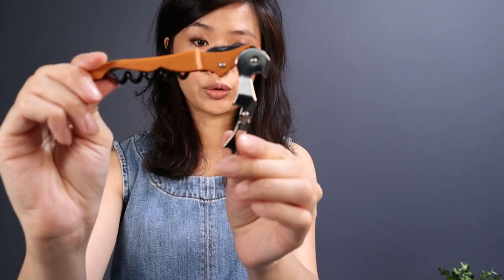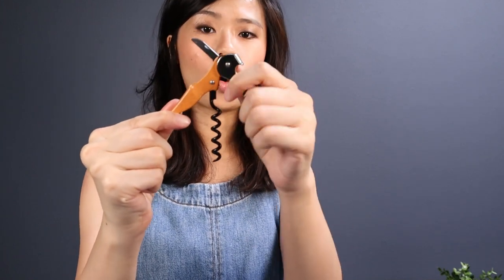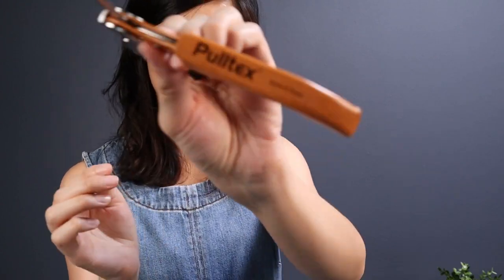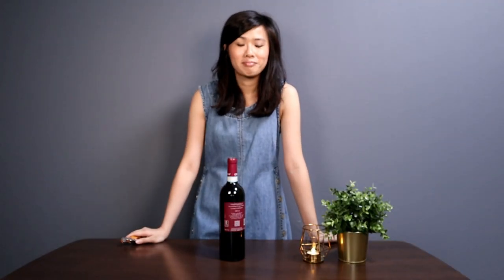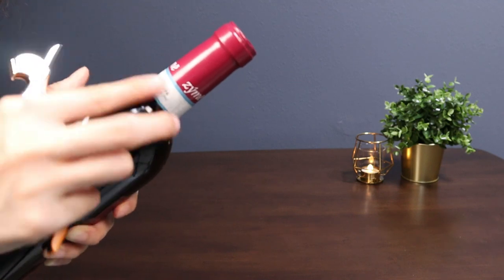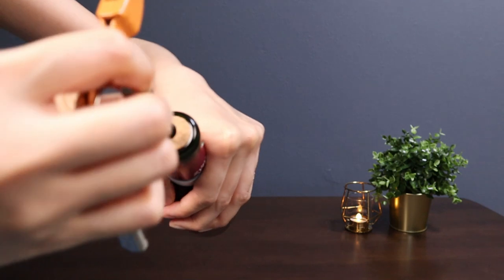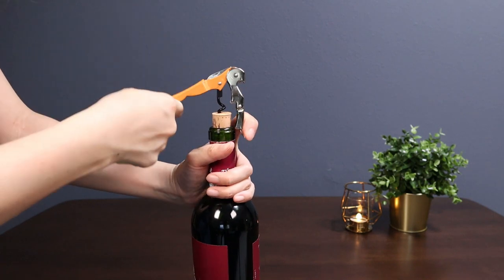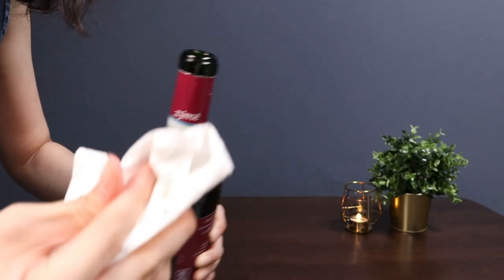How to OPEN A WINE BOTTLE? (SIMPLE STEPS!) 如何打開紅酒瓶？(簡單容易的方法!) (Eng Subs + 中文字幕)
Hey! I am Chelsea aka TheWineDecoder, a certified wine professional (DipWSET and FWS), who wants to share with you some wine tips... in the most non-snobbish way possible ;) 我叫車路士, 又名「The Wine Decoder」。一名獲得英國 DipWSET「葡萄酒及烈酒教育基金會第四级葡萄酒認證」及FWS「法國葡萄酒學者認證」的葡萄酒專家，和你以最貼地的方式分享一些葡萄酒秘訣。

In this video, I am going to show you the tool and the steps to open a wine bottle.
在本視頻中，我將向您示範打開葡萄酒瓶的工具和步驟。

⏰ Timestamps in This Video ⏰視頻排序
00:00 Introduction 簡介
00:30 First step to opening a wine bottle: introduction to waiter corkscrew 打開葡萄酒瓶的第一步, 專業侍酒師開瓶器簡介
01:28 Brand of the corkscrew used in the video 視頻中使用的開瓶器品牌
02:19 Second step to opening a wine bottle: demonstration in opening a wine bottle with a corkscrew 打開葡萄酒瓶的第二步,用開瓶器打開葡萄酒瓶的示範

Link to the corkscrew used in the video 視頻中使用的紅酒開瓶器的網站連結

INTRO Music: Jazz in Paris by Media Right Productions @ YouTube Audio Music Library Photos by by Maja Petric, Thomas Schaefer, Jean-Luc Benazet, Zan, David Köhler, Karsten Würth, Maksym Kaharlytskyi, Kelsey Chance, Yoko Correia Nishimiya, Hermes Rivera on Unsplash

♫ MUSIC 音樂 ♫
Sunshine Samba by Chris Haugen @ YouTube Audio Music Library